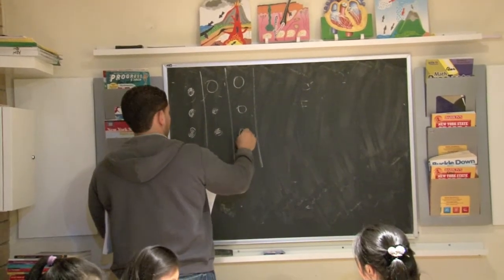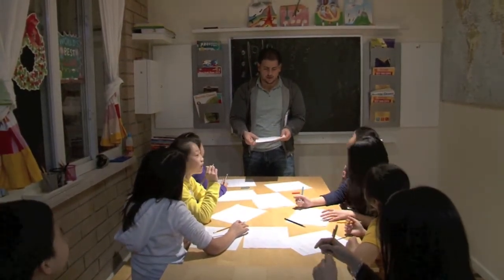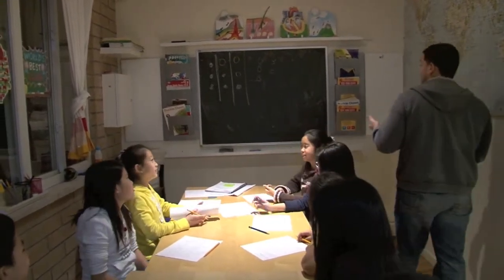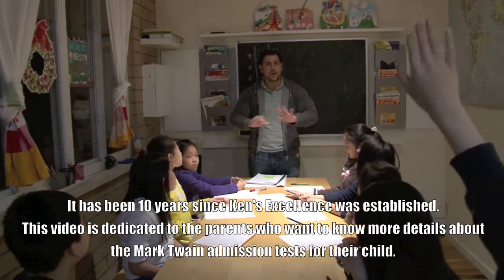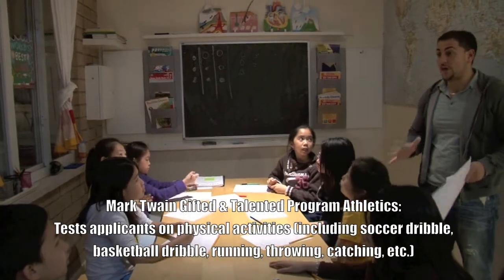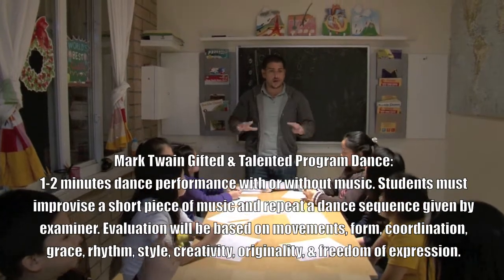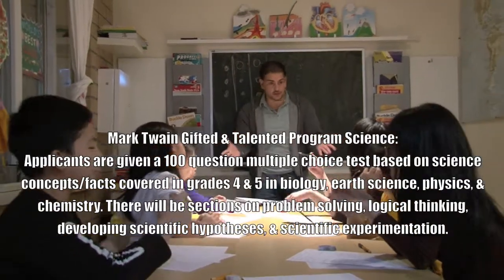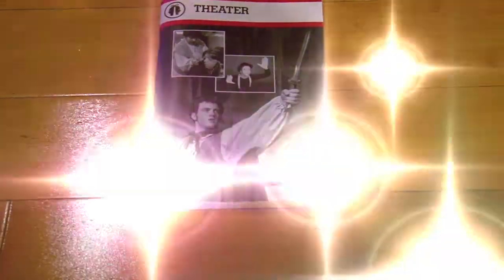Gifted & Talented JHS OLSAT part 50/80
Our highly experienced and certified teacher, Mr. S., of Ken's Excellence helps students successfully prepare for the Otis--Lennon School Ability Test (OLSAT) in order to be admitted into the best gifted and talented programs in New York City.

The best programs in ranking order at Christa McAuliffe IS 187 (District 20) are:
1) Academy of Scientific Research
3) Academy for Arts & Humanities

The best programs in ranking order at Dyker Heights JHS 201 (District 20) are:
1) Math and Science Academy
2) Law and Science Academy
3) Performing Arts Academy

The best programs in ranking order at Arthur W. Cunningham School JHS 234 (District 22) are:
1) Center for Intellectually Gifted (CIG)
2) Vanguard Academy
3) Cyber Academy

This course at Ken's Excellence consists of useful information and test taking tips to help students succeed on the exam. We also use the most up to date material which will help students develop advanced problem solving skills in logic, math, and critical reasoning. The OLSAT exam consists of 72 challenging I.Q. questions which is to be completed in approximately 40 minutes. Students are tested on verbal comprehension, verbal reasoning, pictorial reasoning, figure reasoning, and quantitative reasoning.

Enroll in our OLSAT test prep course at Ken's Excellence this fall from 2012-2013 to help your child succeed. Let us help your children get into their dream schools. We pick only the top 24 students for our program who have received a level 3+ on the NYS ELA and a level 4+ on the NYS Math exams in 2012 (with a combined score of 1450 on both exams). Admission is guaranteed and if the student does not get accepted by Christa McAuliffe IS 187, Dyker Heights JHS 201, or Arthur W. Cunningham School JHS 234, we will refund the tuition. Look for more information on our new upcoming website.